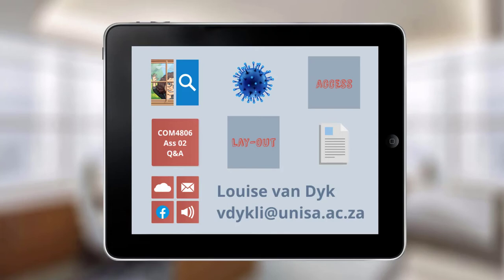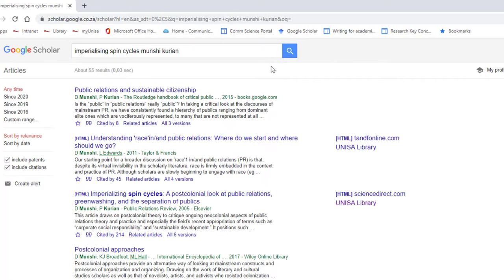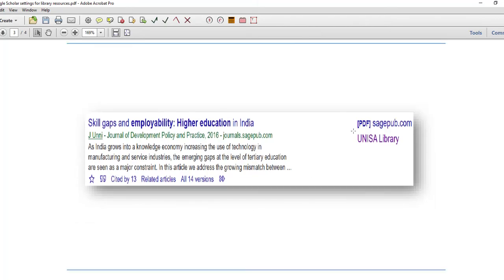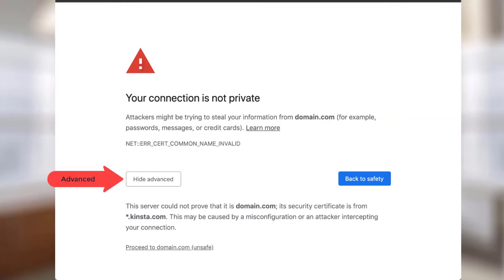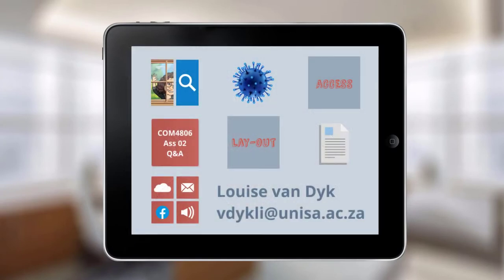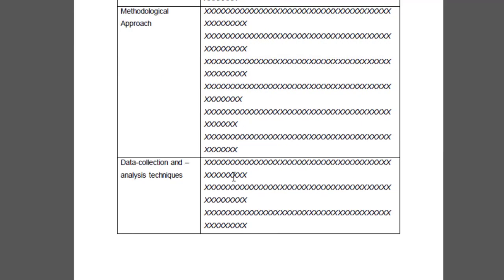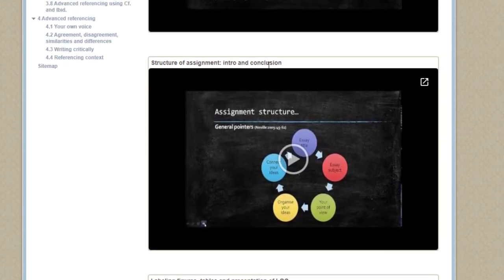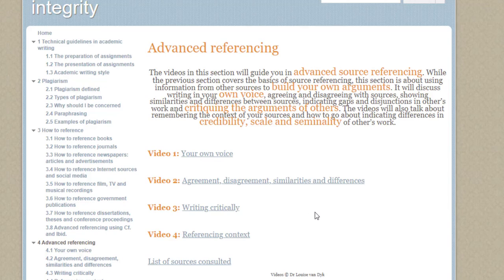Assignment 02 QA